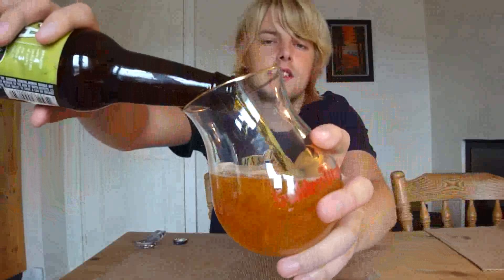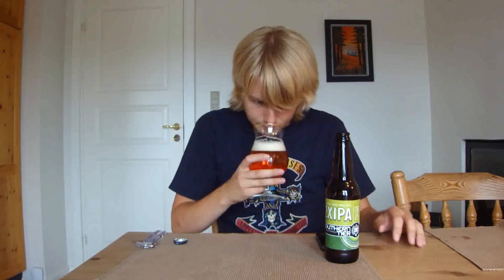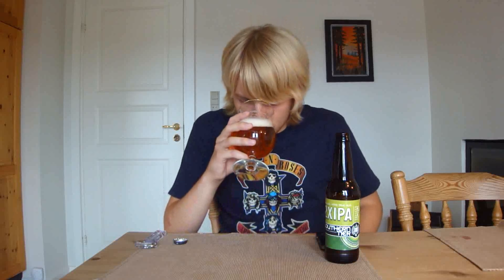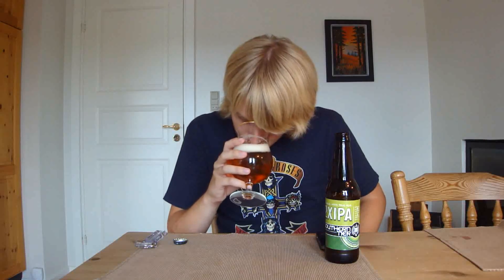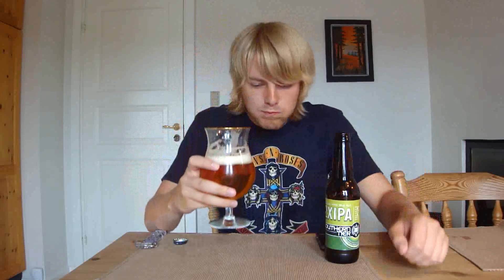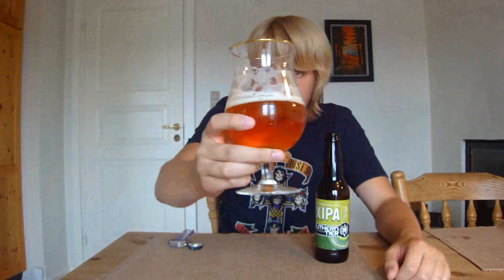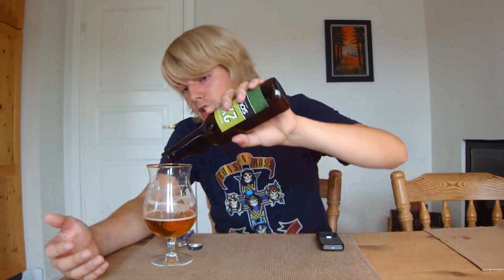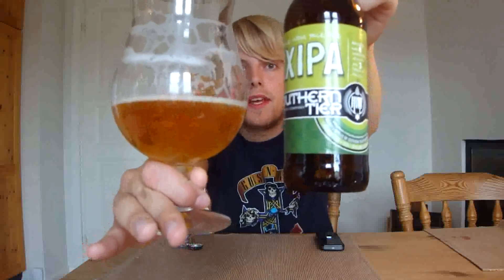TMOH - Beer Review 151#: Southern Tier 2xIPA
Information About This Beer:

Brewery: Southern Tier Brewing Company
Beer: Southern Tier 2xIPA
Style: Double/Imperial IPA
Location: Brewed by Southern Tier Brewing Company, in Lakewood, New York, USA.
ABV: 8,2%
Rating: 85/100